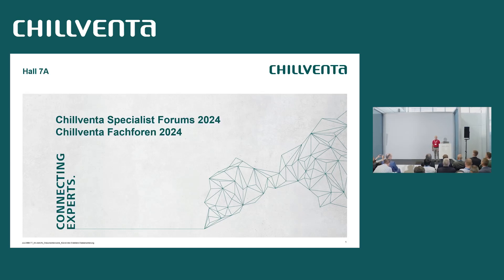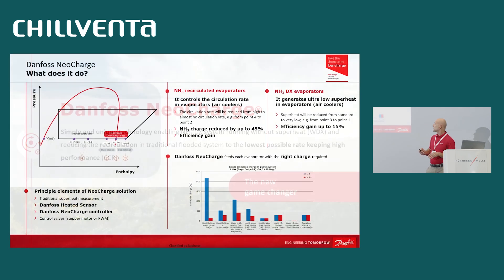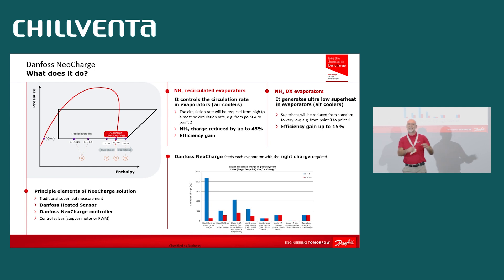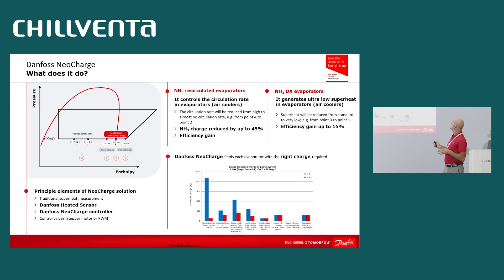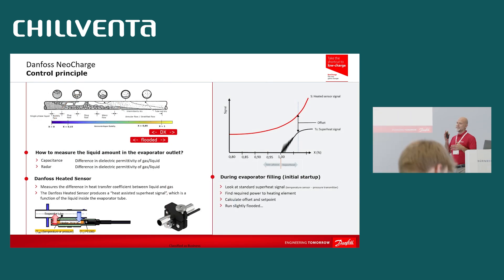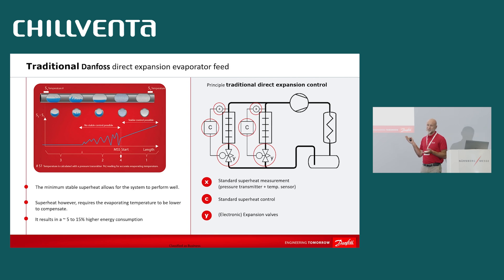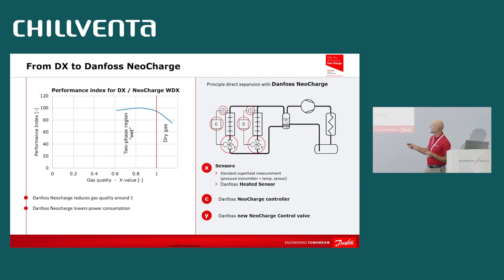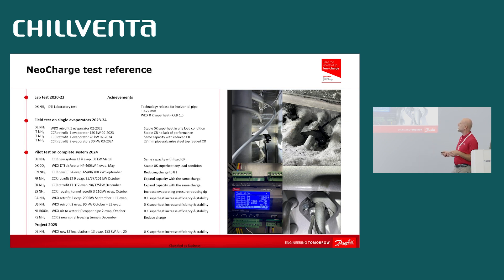NeoCharge – a breakthrough within refrigeration